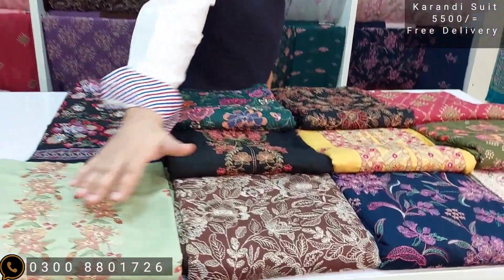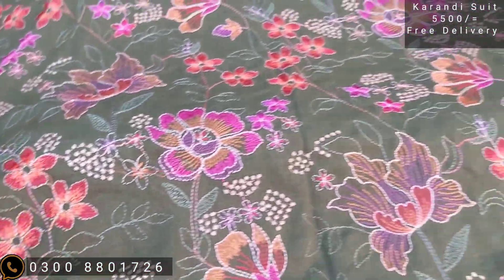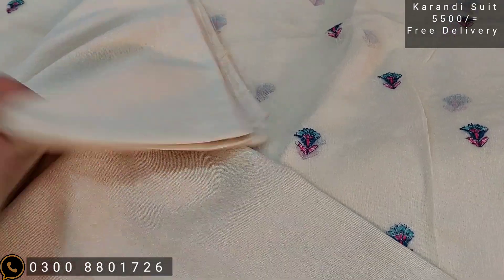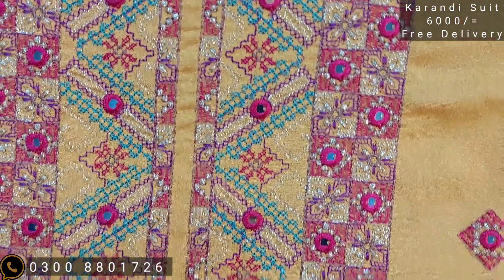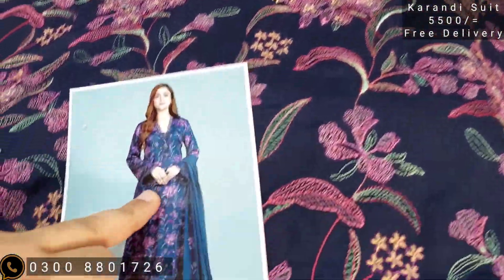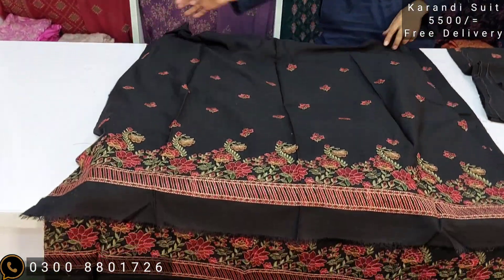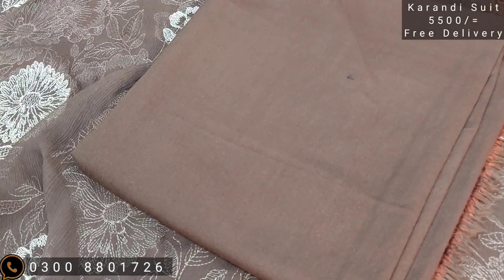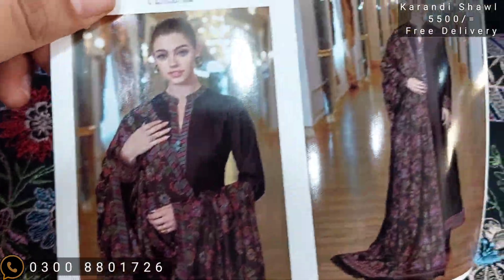Bareeze Pakistani Dresses|| Karandi 3 PC Winter Collection with Chiffon Dupatta by Zarukee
Introducing our exclusive Bareeze Designs Pakistani Dresses Karandi 3 PC Winters Collection, a testament to sophistication and style.

Our collection showcases the latest in Zarukee embroidery, meticulously designed to enhance your elegance during the winter season.

Each ensemble is carefully crafted with the best fabric, ensuring warmth and comfort without compromising on style.

Our color schemes are carefully selected to create the perfect harmony in each Karandi Suit. You'll find that the Chiffon Dupatta and Shawls included in our suits are not just accessories but statements of grace and beauty.

Our commitment to bringing you the best designs is unwavering. Every piece in this collection is a masterpiece of craftsmanship, a fusion of tradition and modernity, and a reflection of your unique style.

To make your shopping experience even more delightful, we offer free delivery, so you can enjoy the luxury of Bareeze designs from the comfort of your home.

Don't miss out on these exquisite winter essentials that will keep you warm while making you stand out in the crowd.

Elevate your style with the Bareeze Pakistani Dresses Karandi 3 PC Winters Collection.

Free Cash On Delivery.
Best Karandi Fabric Guranteed.
Best Prices with best Quality.
International Customers Delivery Available.

For Orders & Business
What App
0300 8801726